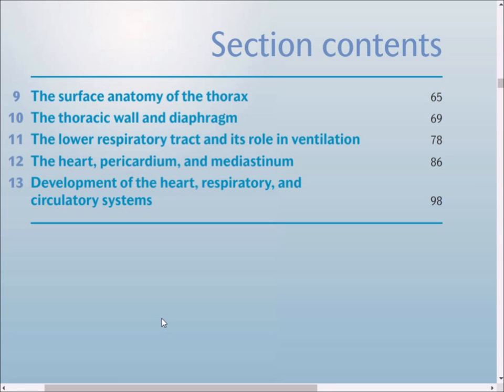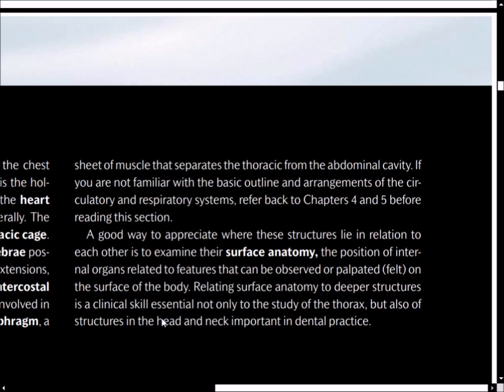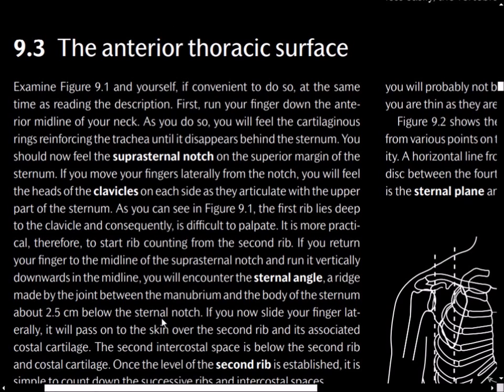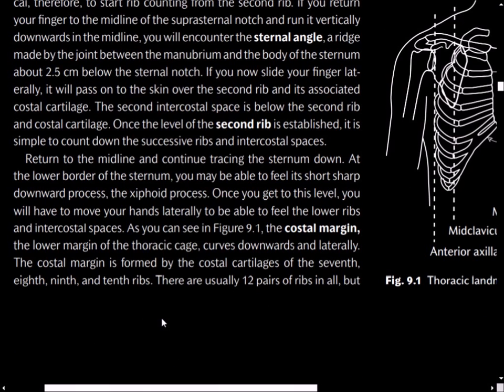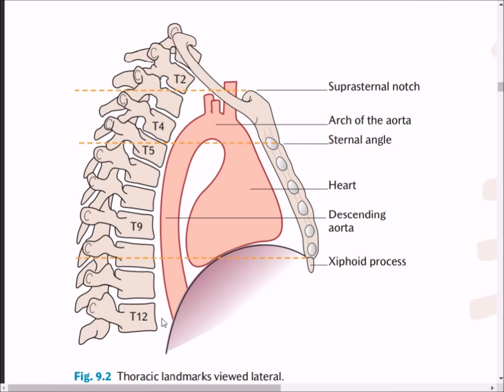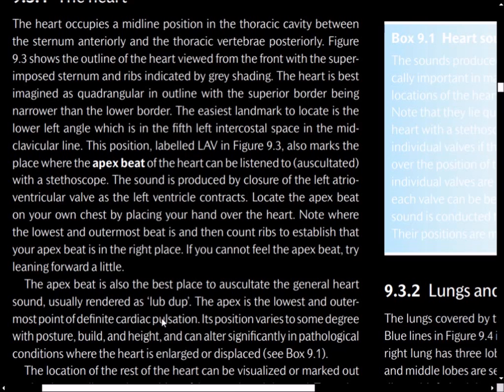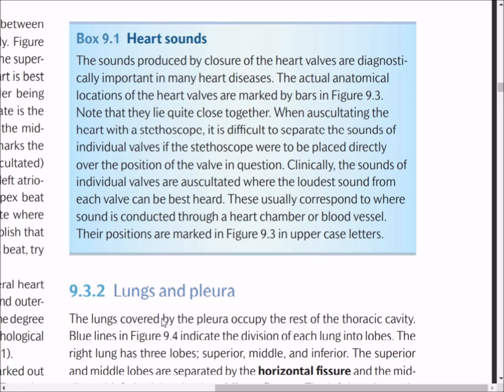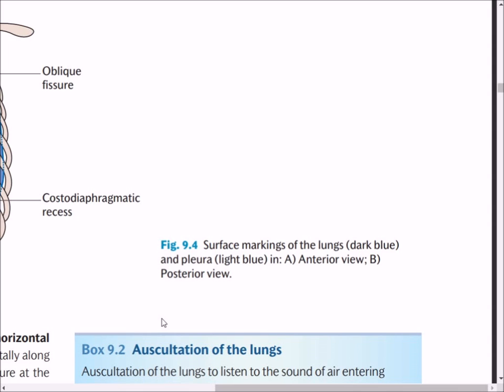#8 let's read "Anatomy for dental students" book page 76-81 ribs counting